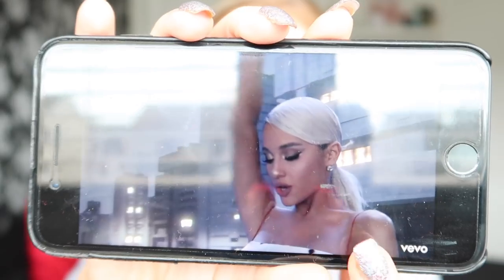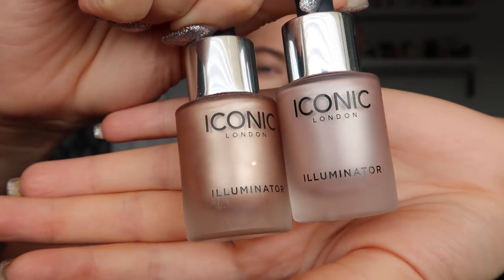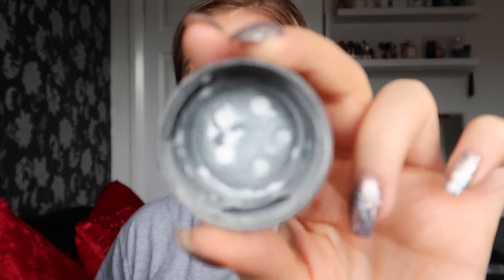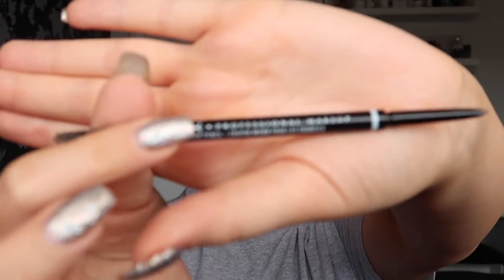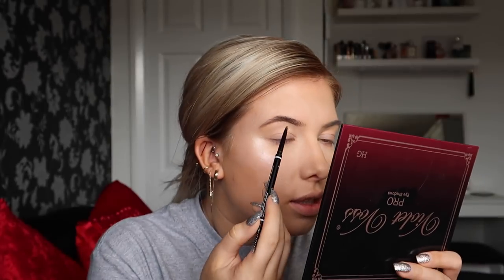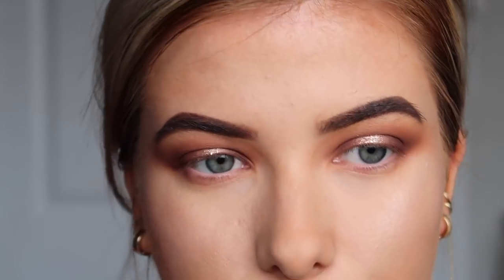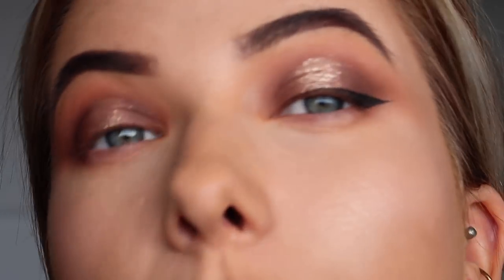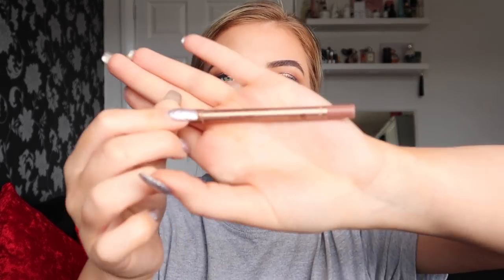Ariana Grande 'No Tears Left to Cry' Inspired Make Up! | Brogan Moffat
Hi everyone! Thanks so much for coming back to my channel after so long, I promise there's loads more videos to come!!

Here's the link to the video on how I over line my lips:

Hey, I'm Brogan and thank you so much for clicking on my YouTube video! I love make up, hair and fashion so that's what I will be showing here on my channel! I also love chatting with you guys and giving tips / tricks I have learned so will also be uploading chatty lifestyle videos!